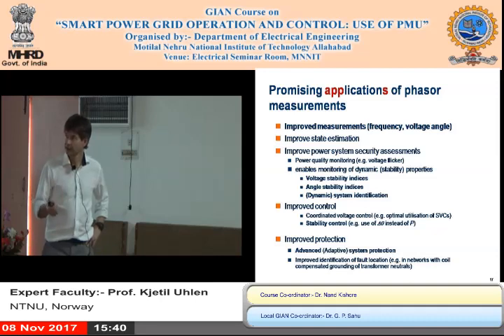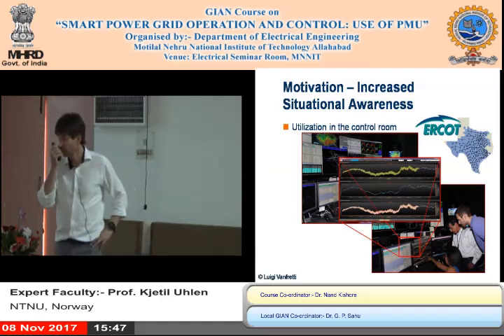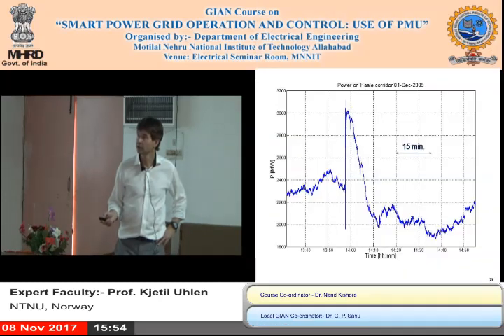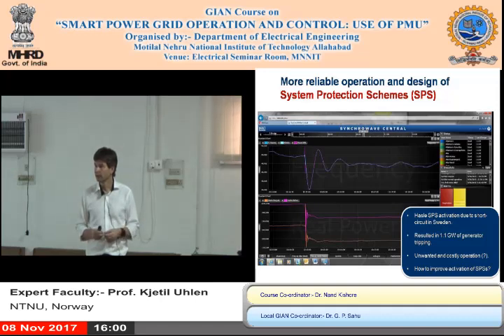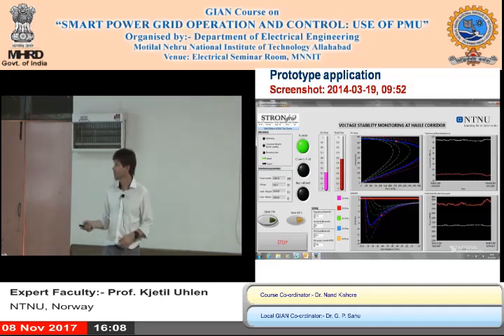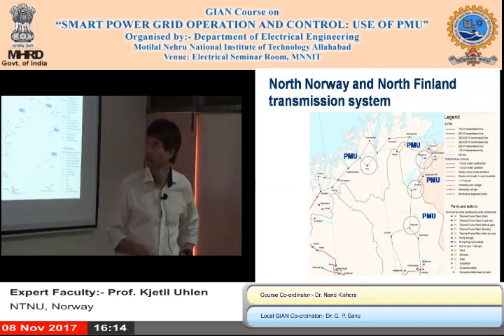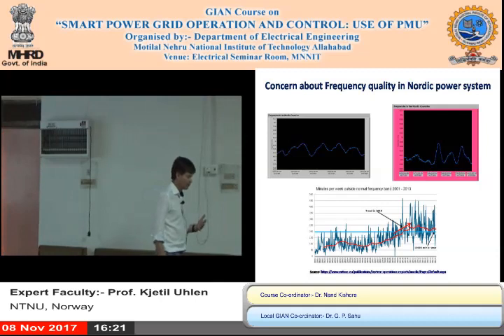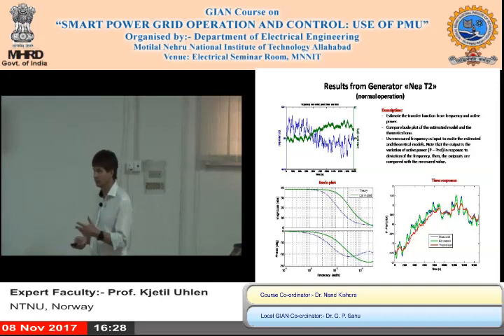(Day 3) Smart Power Grid Operation and Control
Prof. Kjetil Uhlen, NTNU, Norway